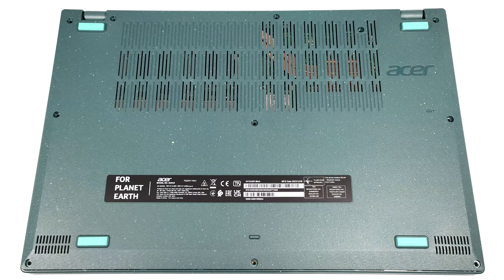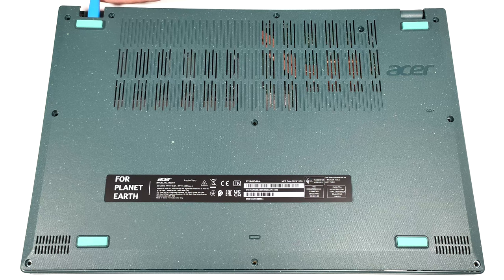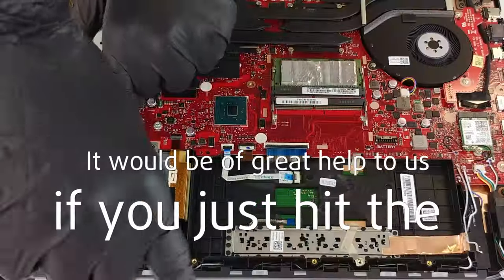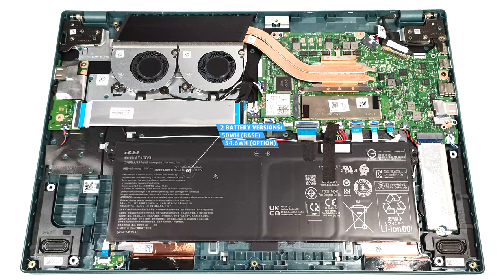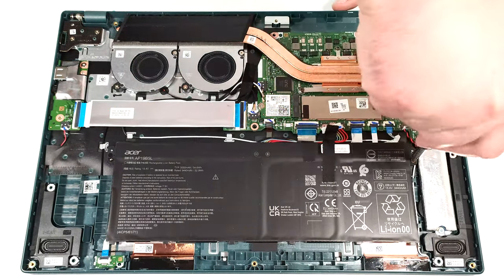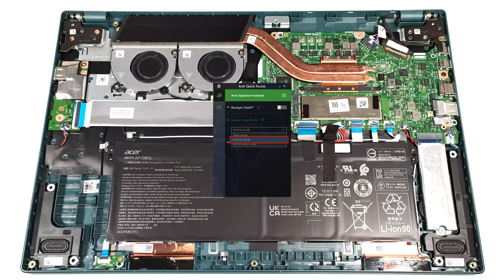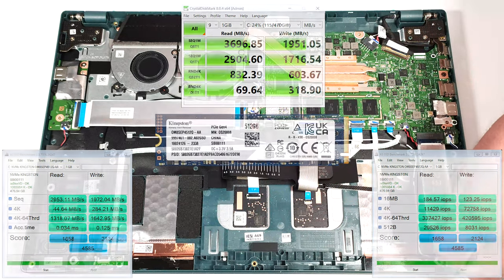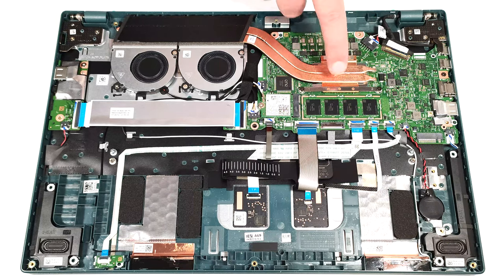🛠️ How to open Acer Aspire Vero 15 (AV15-53P) - disassembly and upgrade options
✅  LaptopMedia.com